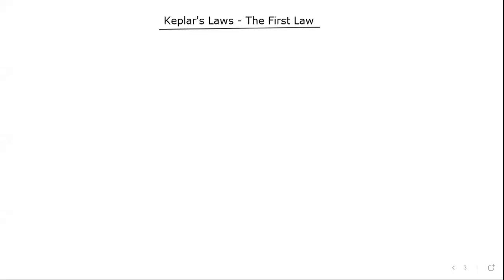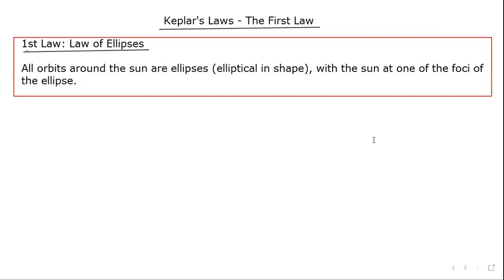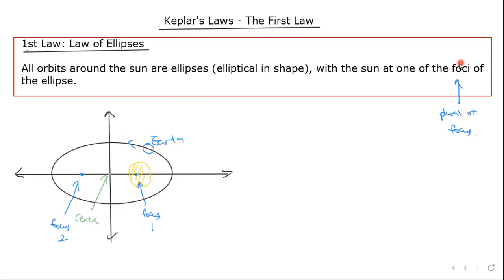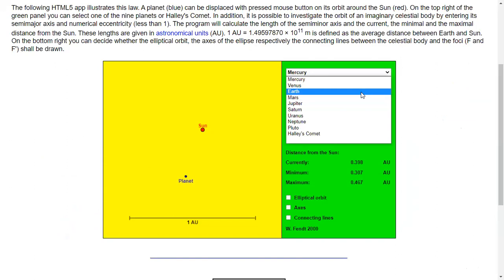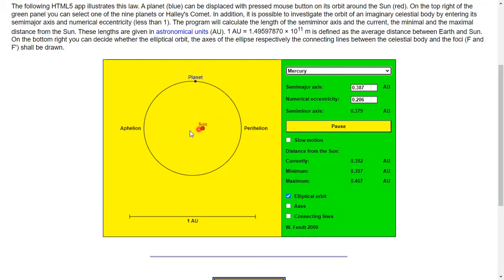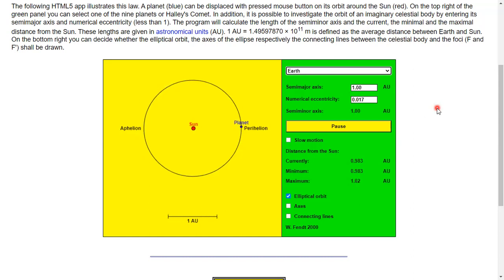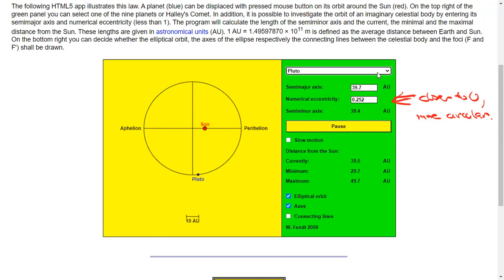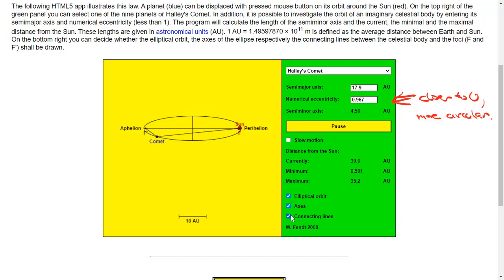Kepler's First Law - Law of Ellipses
We go over the key points of Kepler's First Law - the Law of Ellipses.